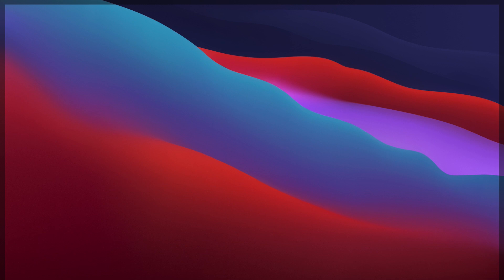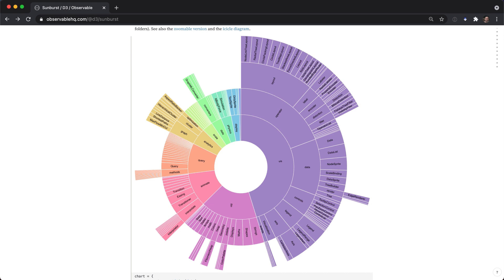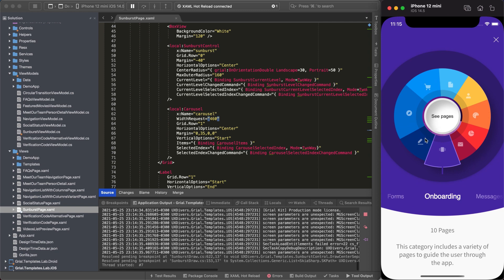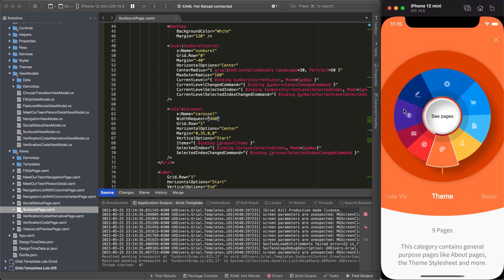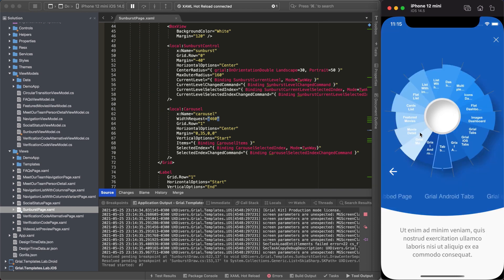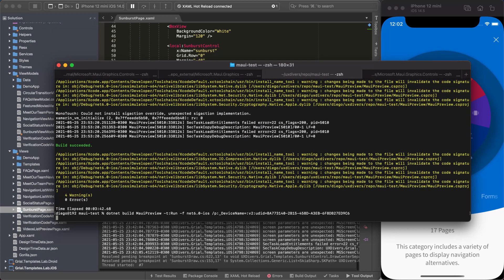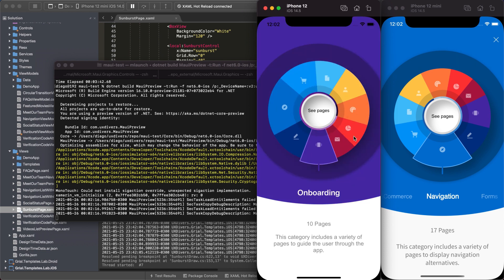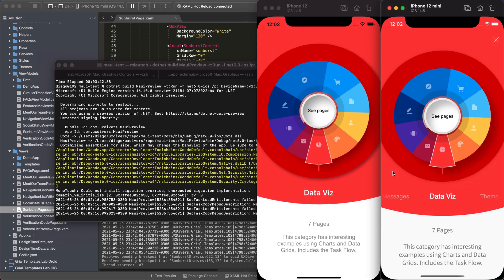We Ported a Xamarin.Forms and SkiaSharp Control to .NET MAUI!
In this video we’ll show you the results of porting a SkiaSharp-based Xamarin.Forms control to .NET 6 MAUI, using the new Microsoft.Maui.Graphics library.

Spacial thanks to Jon Lipsky that pointed out that text measuring IS available! 😍